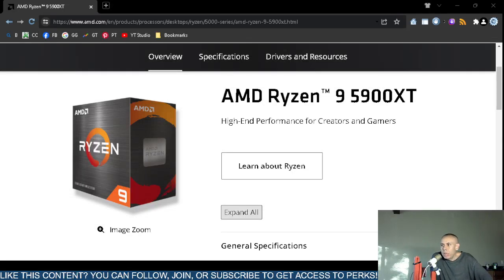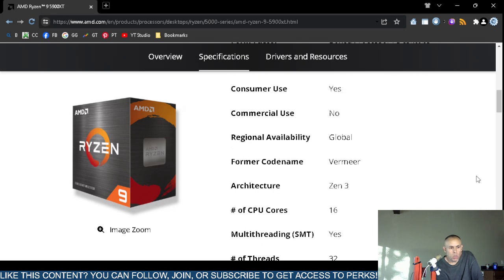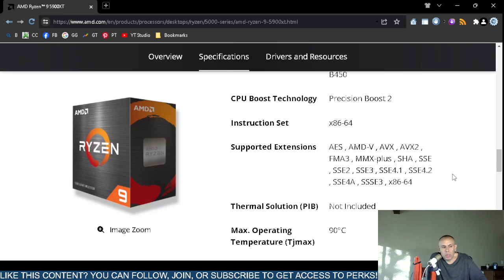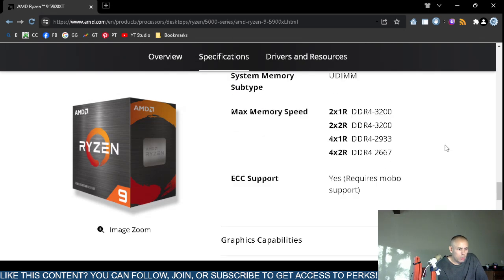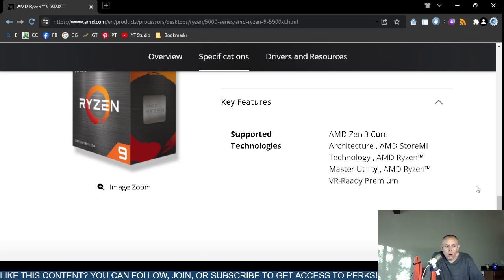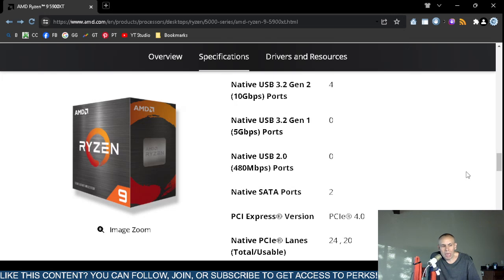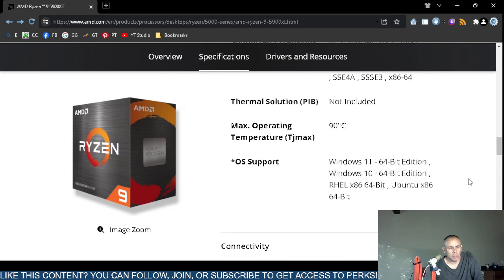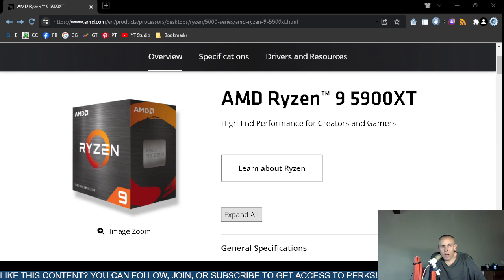AMD Ryzen 9 5900XT Computer Microprocessor Specifications